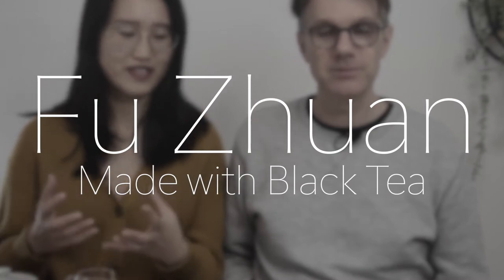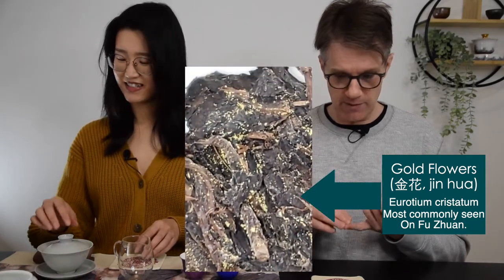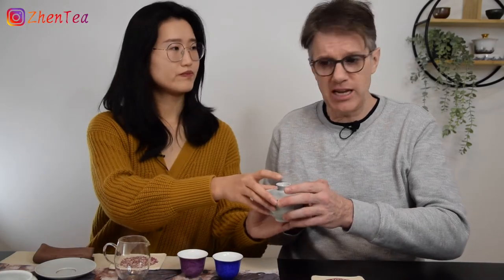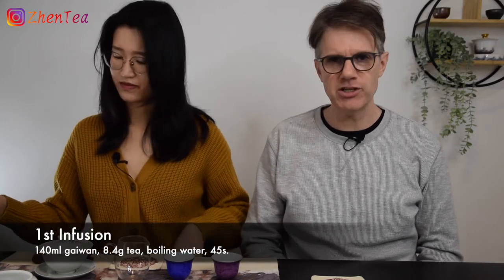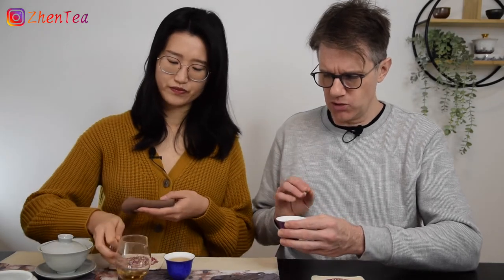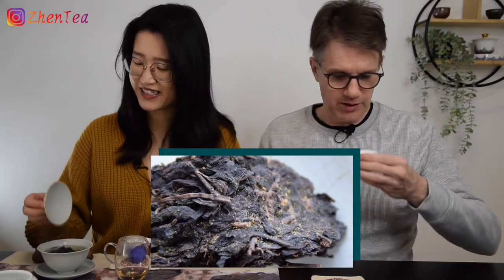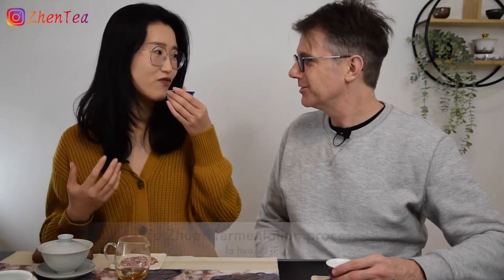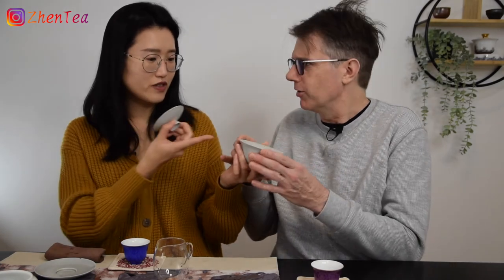Black Tea Made into Fu Zhuan? | Dark Tea Tasting | How to brew an unfamiliar tea? | ZhenTea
Today we are tasting a new and fun tea, a Fu Zhuan (dark tea) made with black tea! Does it taste like black tea, or is it more of a dark tea? It's the first time for us to try out this type of tea too. It was a very interesting tea tasting experience. We brewed 5 infusions of this tea on the video and continued for the rest of day. Now that we have been playing with tea for a while, Phil and I both loved this tea very much. It can be brewed "up" or "down" (either gongfu brewing or grandpa style). It's a tea that is easy to steep and pleasant to drink in anyways.

❤️Put this tea on your wishlist - Black Tea Fu Zhuan

❤️Timestamp
00:00 Intro
12:47 How to brew an unfamiliar tea?